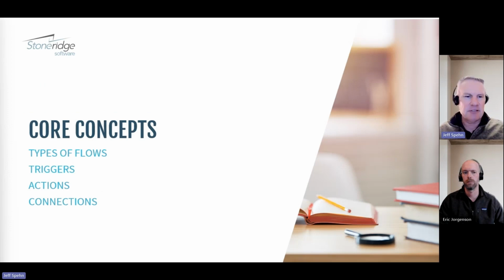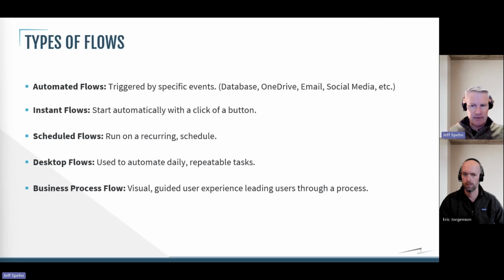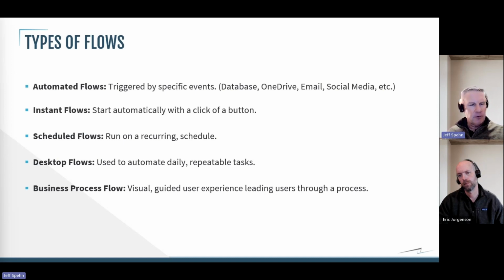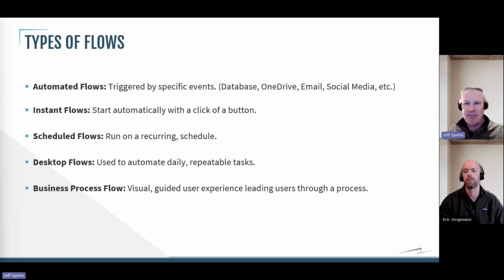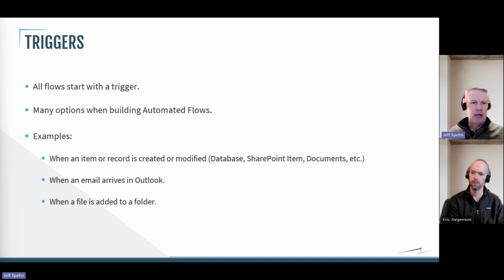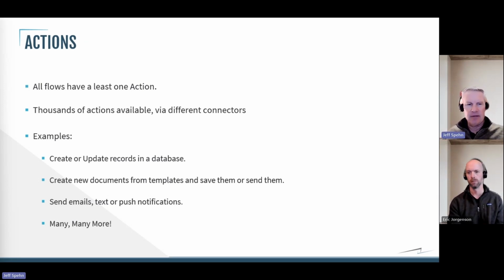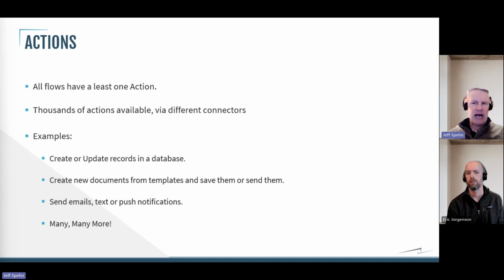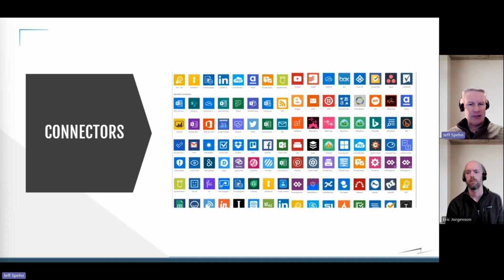Power Automate Basics What You Need to Know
Power Automate is a very effective tool that can empower you and your users to work smarter and more efficiently. Stoneridge experts walk you through the basics of what you need to know to utilize this tool to its fullest extent.